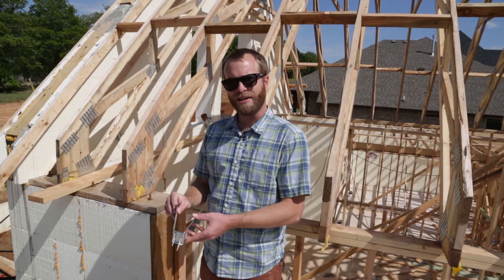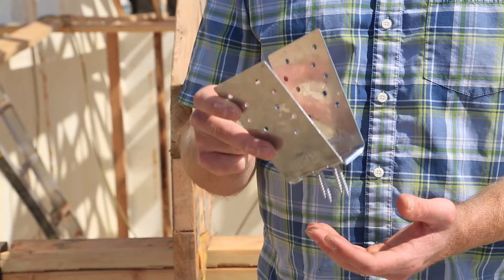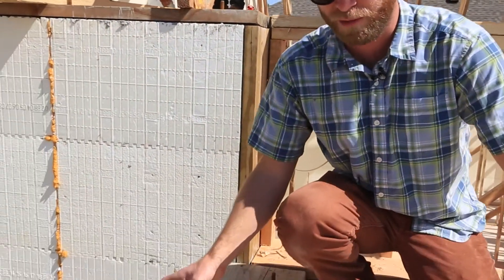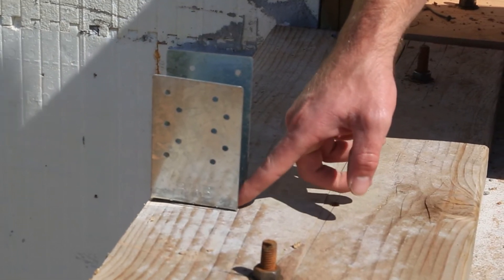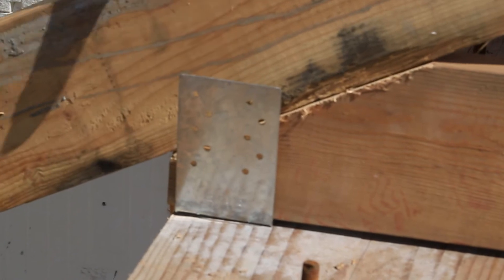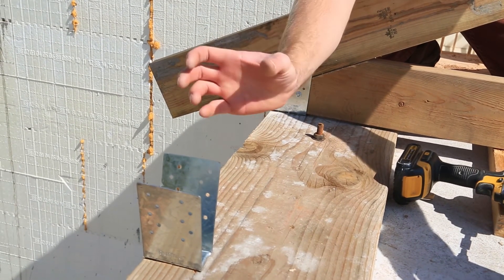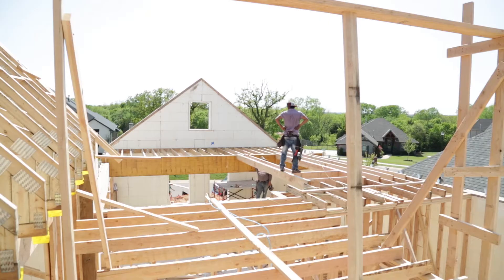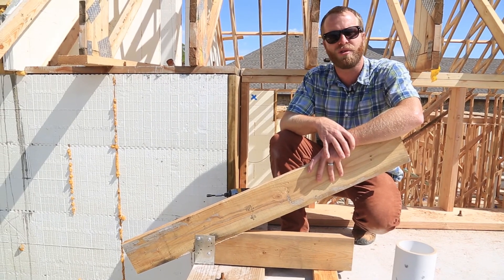How to Install Burmon Hangers on an ICF Project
Micah Garrett introduces the Burmon Hanger, an excellent option for installing roof trusses on ICF projects for additional wind speed protection.